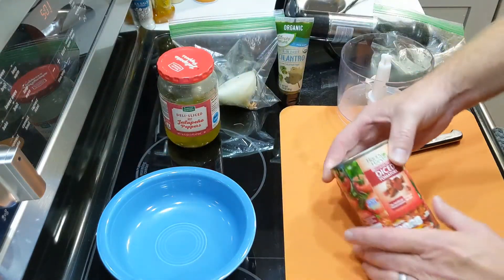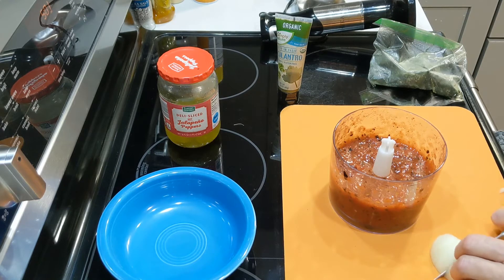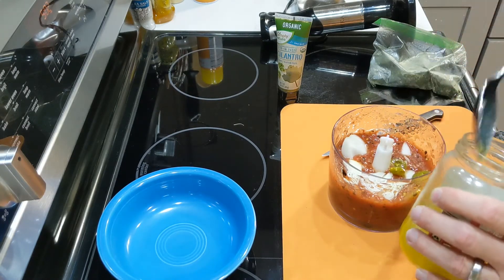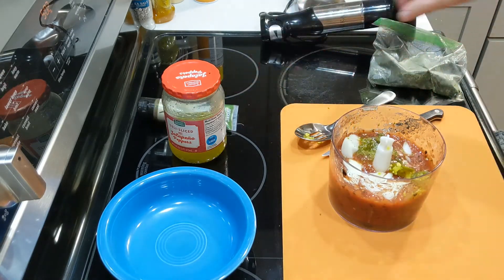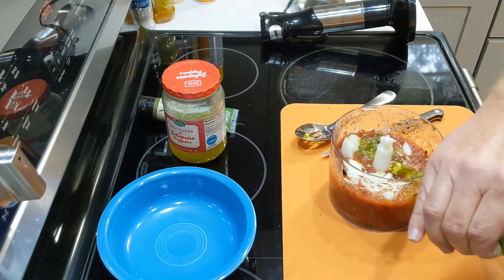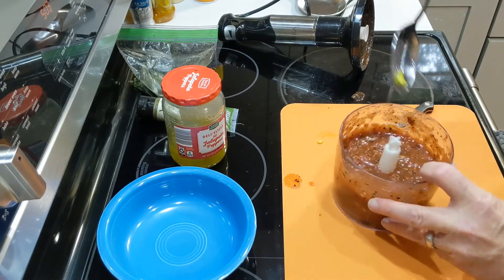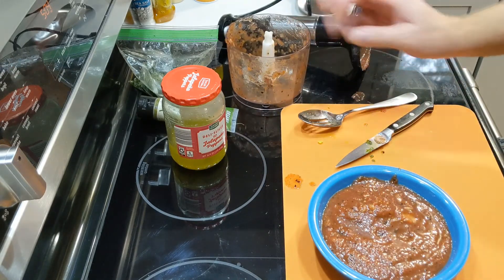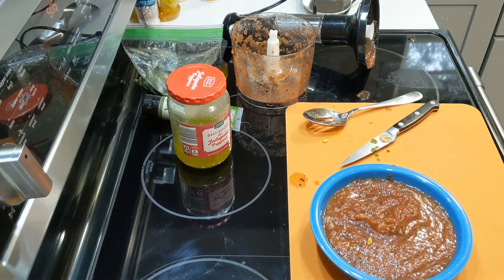Salsa in 4 minutes & 4 ingredients!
Restaurant quality salsa made with 4 ingredients! This salsa takes 4 minutes or less to make. You can add as many extra ingredients as you like, but the taste is excellent by itself.

Tytus and I decided to put this video together as we were making some salsa for Nachos. We released it early in case you needed it for TacoTuesday

Tell us about your favorite salsa and ingredients you like to add.

The Best Budget Kitchen Knives
The Best High-End Kitchen Knives
The Best Cooking Tools
The Best Food Prep Tools